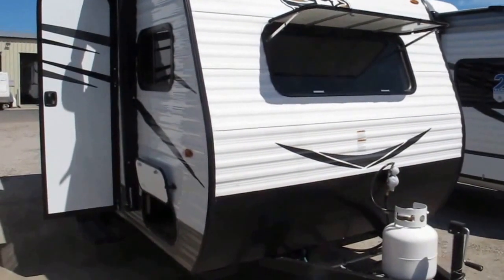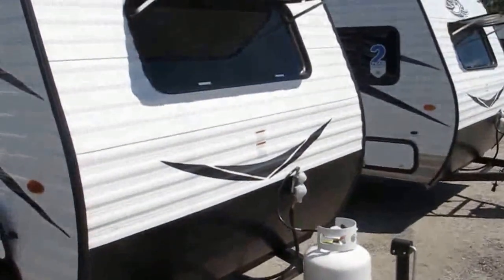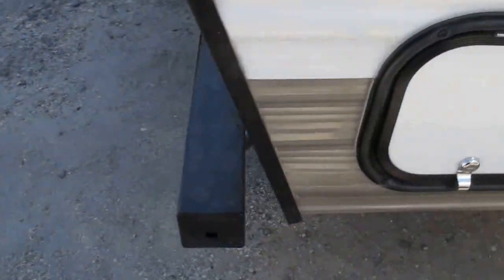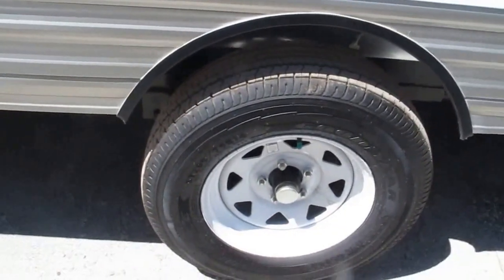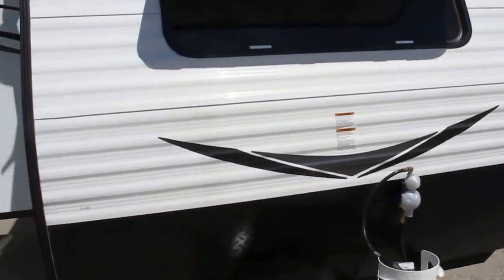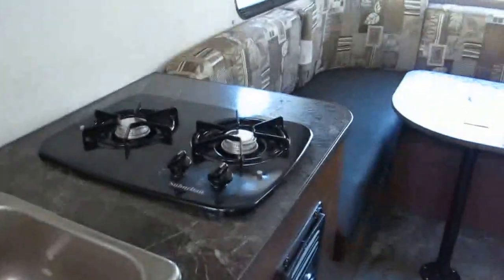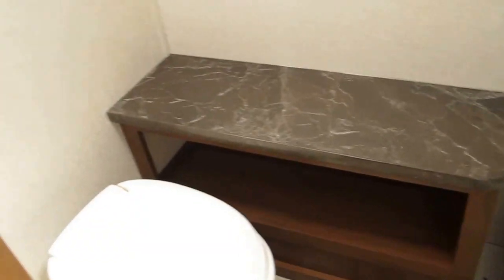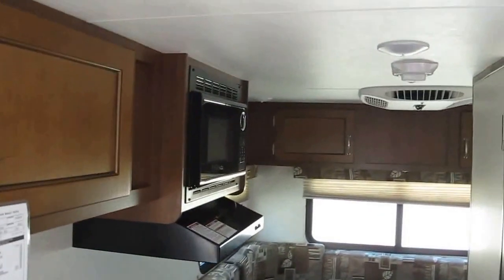2017 Jayco Jay Flight SLX 175RD 17 057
Stock #17-057 Take your family of four along for a weekend camping trip in the Jay Flight SLX 175RD travel trailer by Jayco. This model features a rear u-shaped dinette, and so much more!